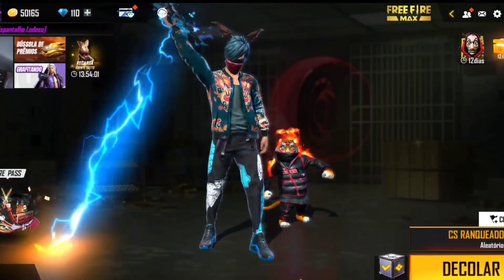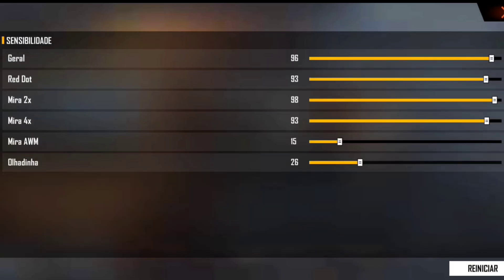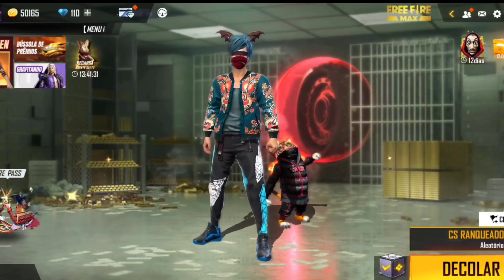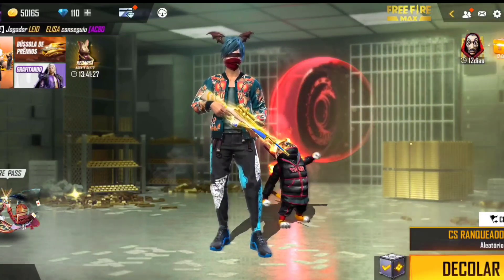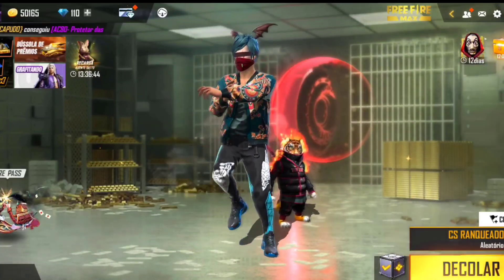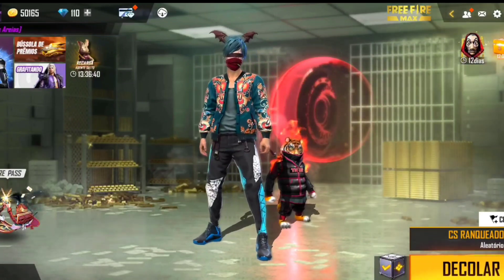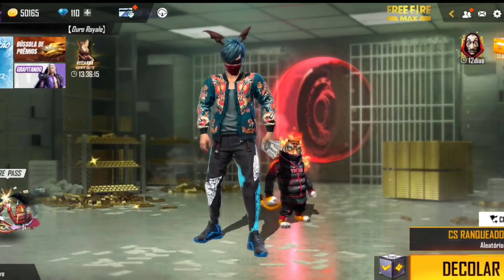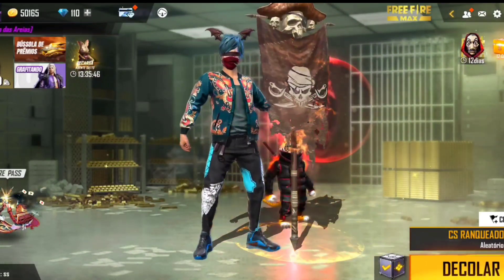TODAS AS ARMAS! 🤯🔥 A MELHOR SENSIBILIDADE PARA SUBIR 99% CAPA DEPOIS DA ATUALIZAÇÃO DO FREE FIRE FF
Instagram📸: motaaff